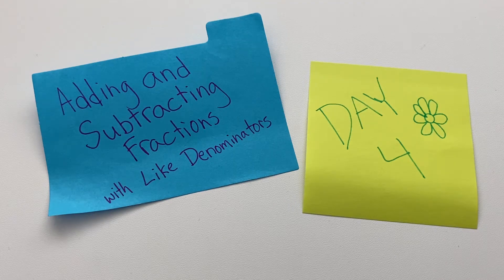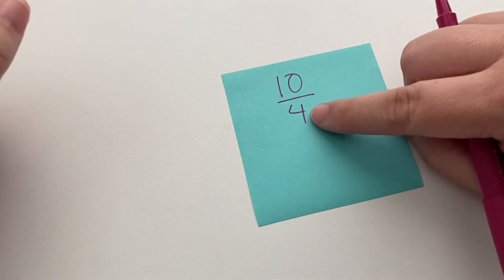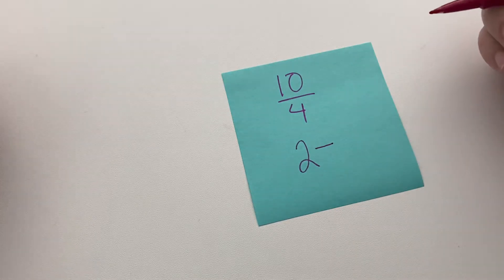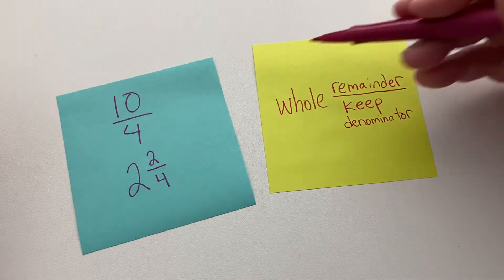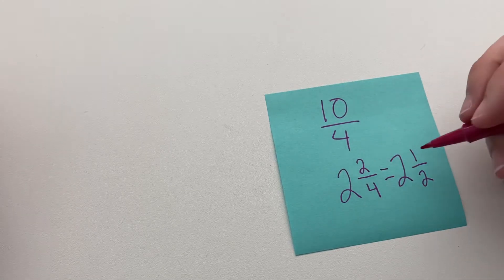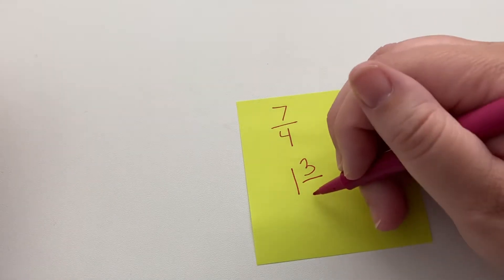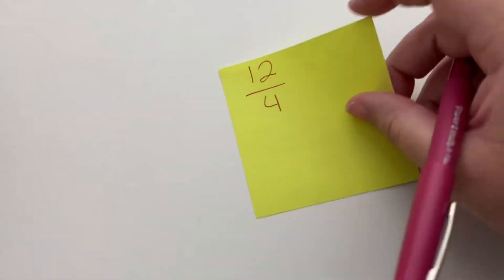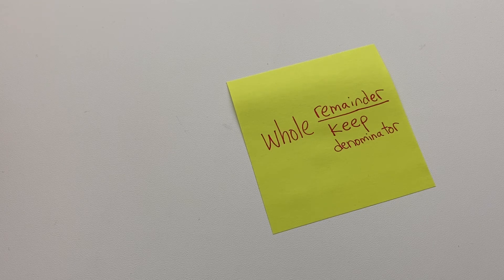Add/Subtract Fractions Like Denominators Day 4